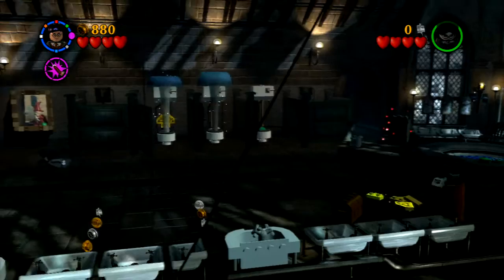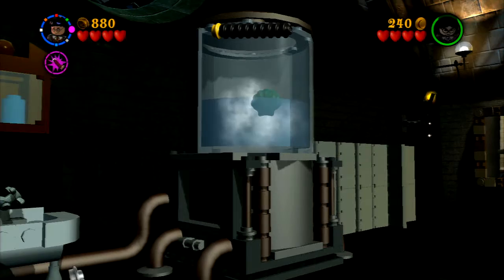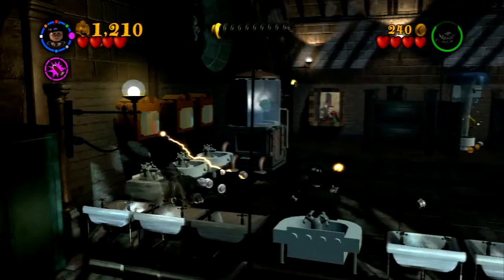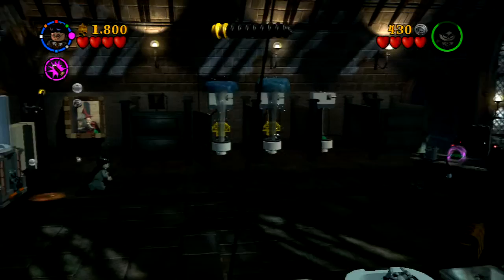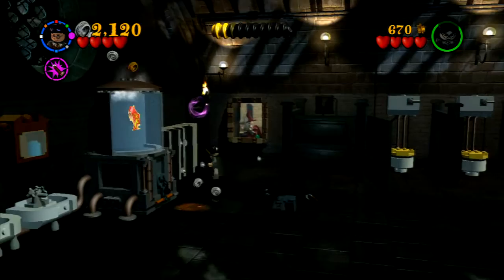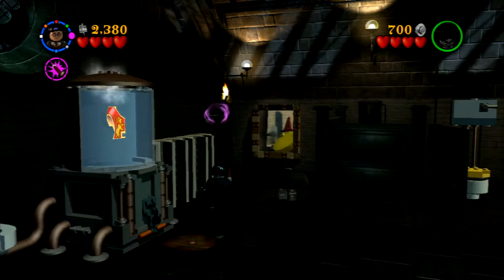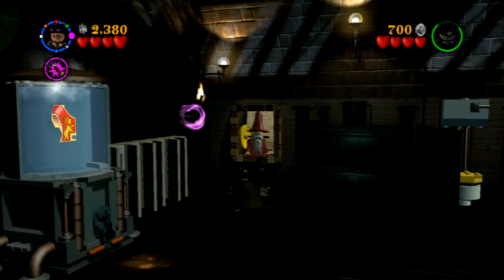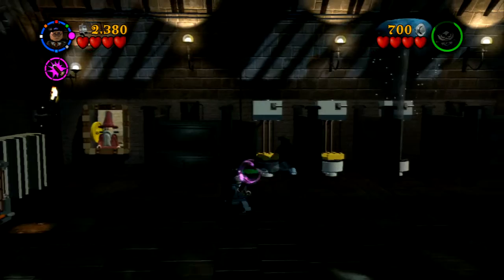LEGO Harry Potter Walkthrough - Year 4 - Secret of the Egg - Opening the Bath | WikiGameGuides